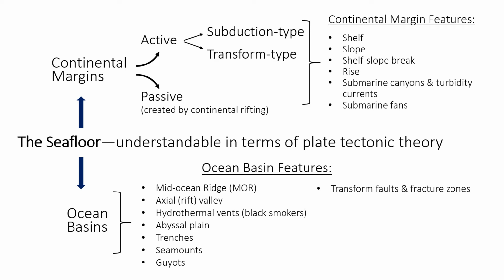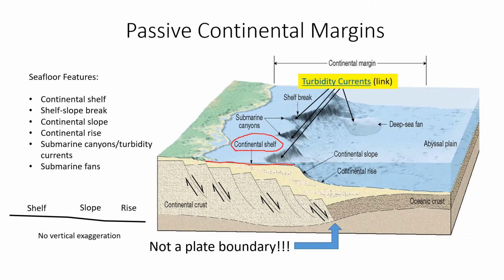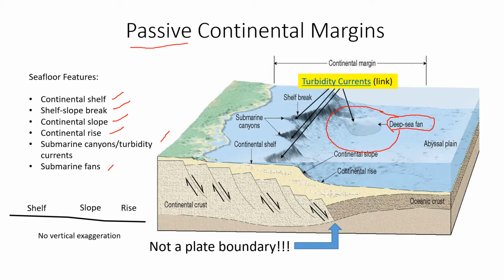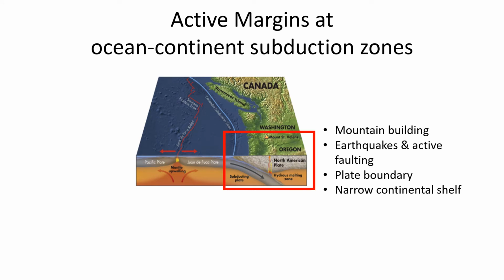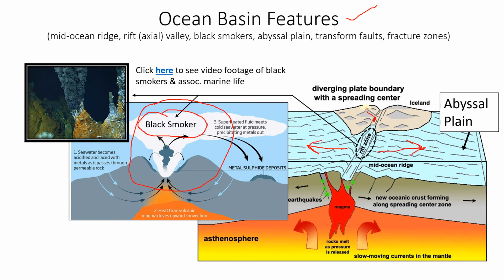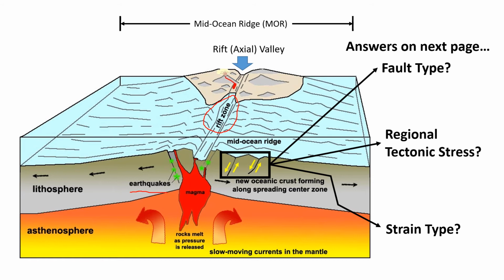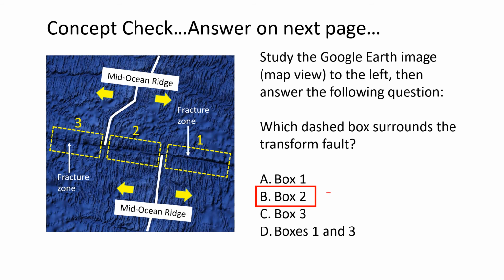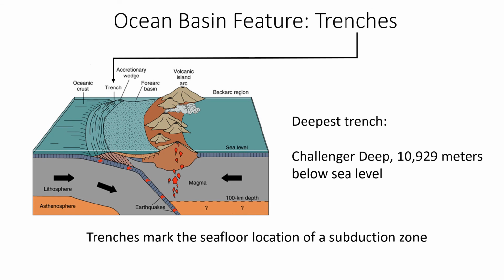Chapter 12 Narrated PowerPoint: the Sea Floor